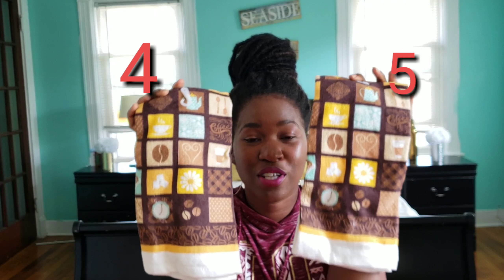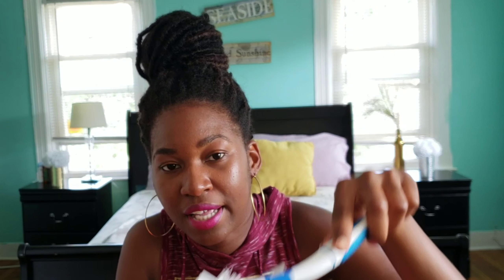9 DOLLAR TREE KITCHEN ESSENTIALS YOU NEED!!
Hey guys here are 9 Dollar tree kitchen essentials that you need. I love to shop at the dollar tree for great finds, especially for my kitchen and bathroom. These are just some of the items I get on a regular basis.